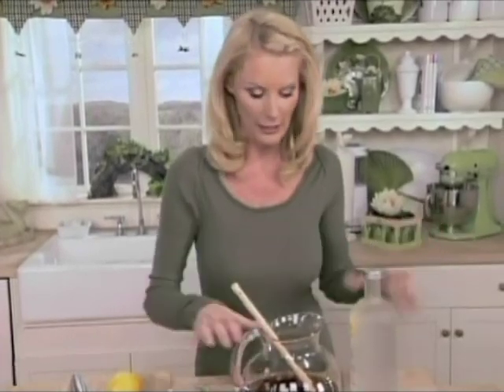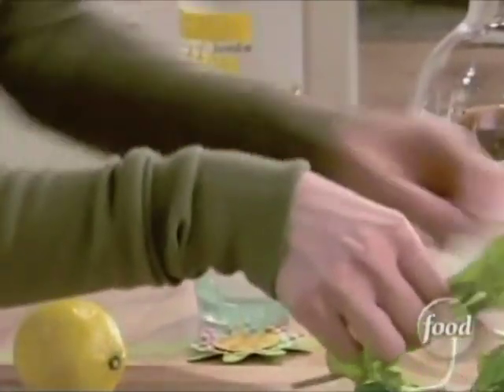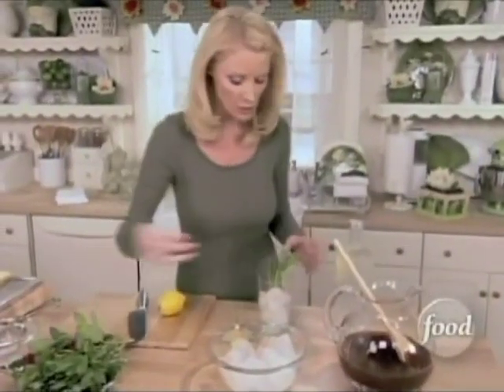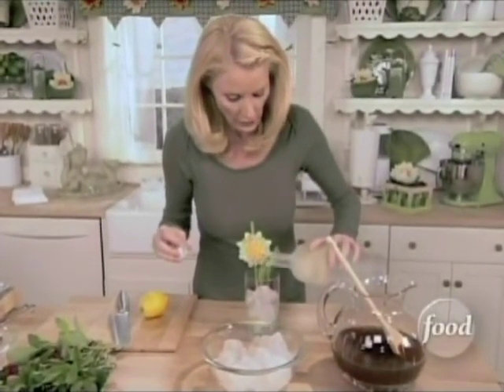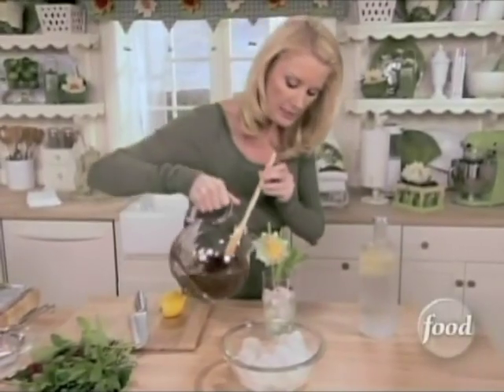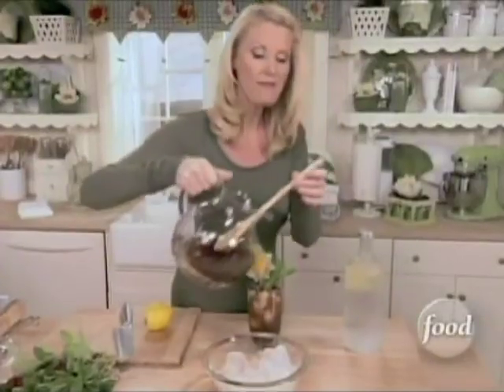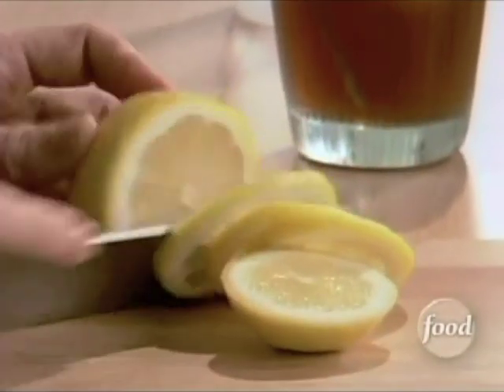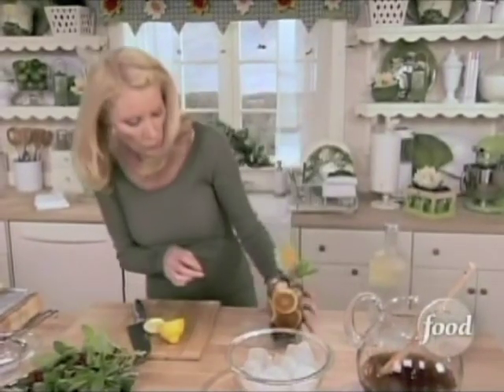Sandra Lee - Porch Swing Iced Tea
Originally aired as part of the "Picnic Time" episode (Episode SH0612H) on the Food Network, May, 13th, 2007.

Ingredients:

	•	1 shot citrus vodka
	•	Iced tea
	•	Lemon wheel

Directions:

Special Equipment: 1 highball glass
Fill highball glass with ice cubes. Pour in vodka and your favorite iced tea.Garnish with lemon wheel and serve.